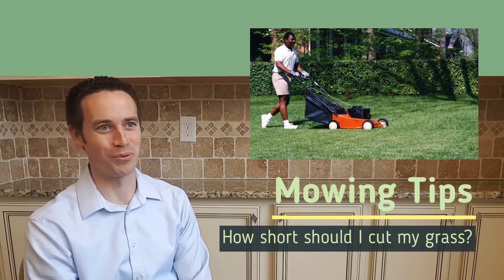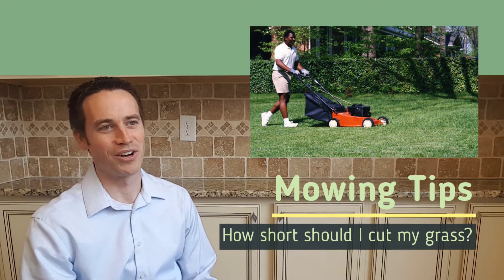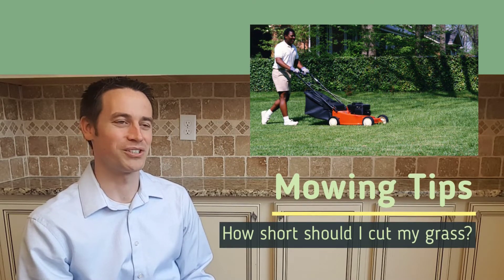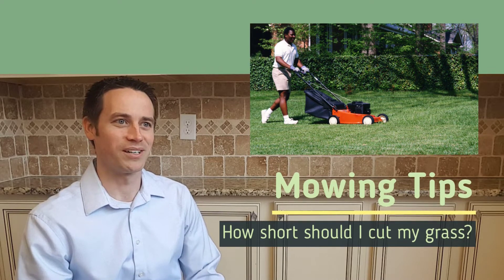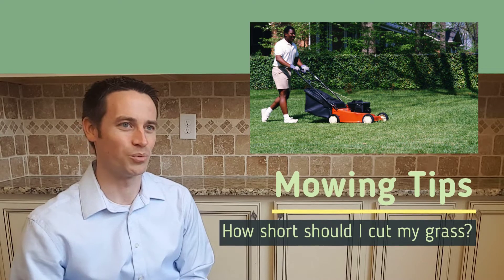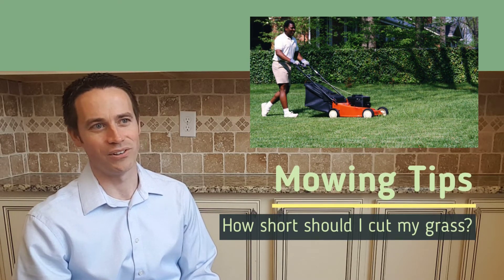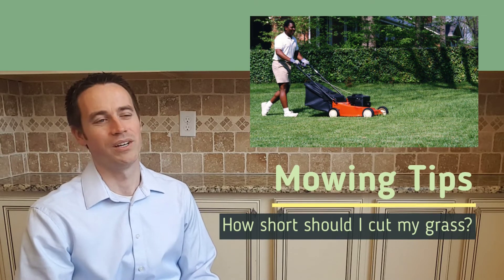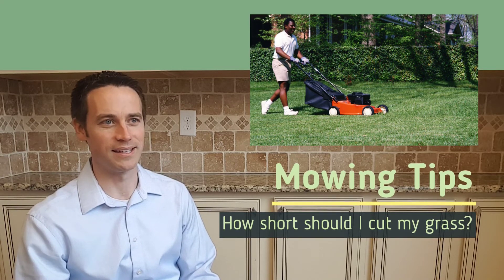How Short Should I Cut My Grass?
Absolute Green Landscaping owner, Ryan Wall, shares mowing tips to keep your grass looking great all through the spring and summer months.